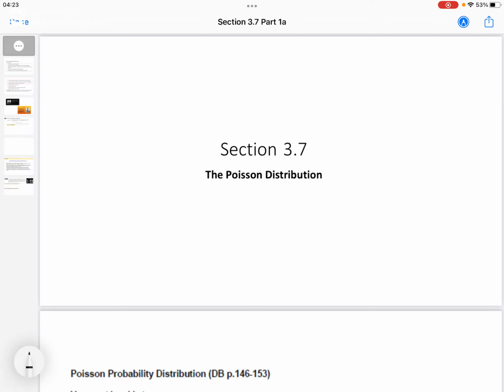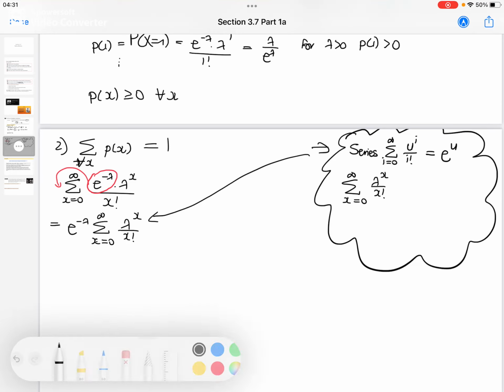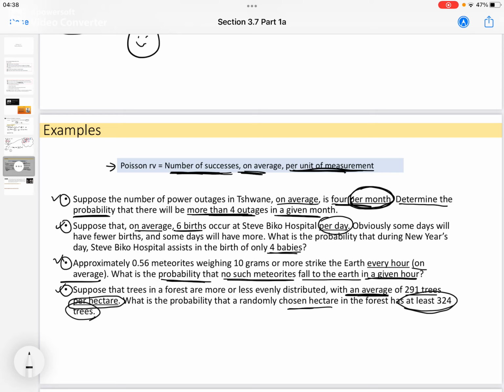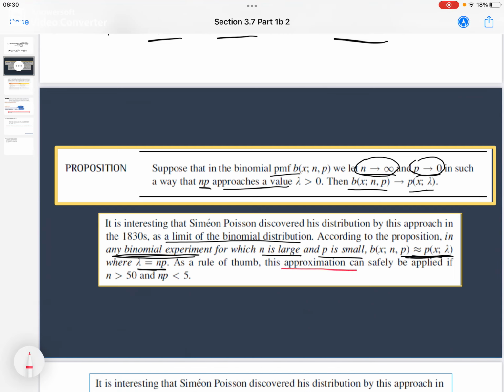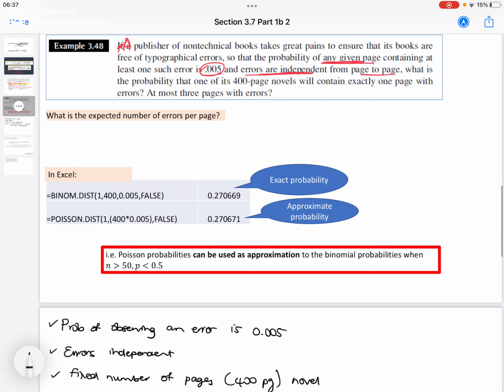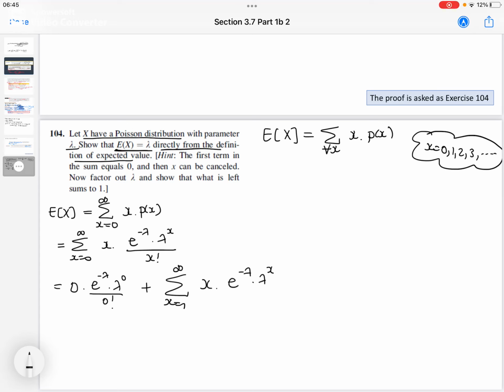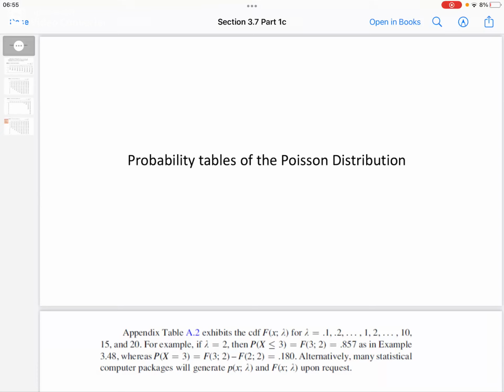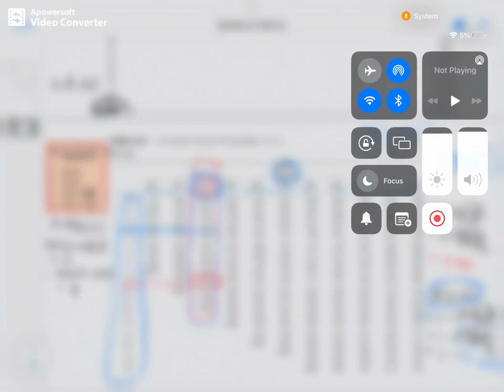Section 3.7 The Poisson Distribution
0:00:00 Relevance of the Poisson Distribution
0:21:00 The Poisson distribution as a limit of the Binomial distribution
0:46:10 The cumulative Poisson probability TABLES